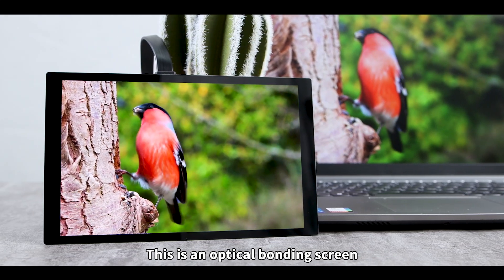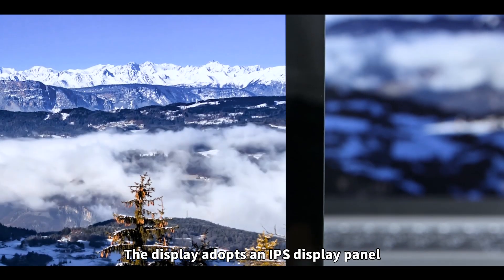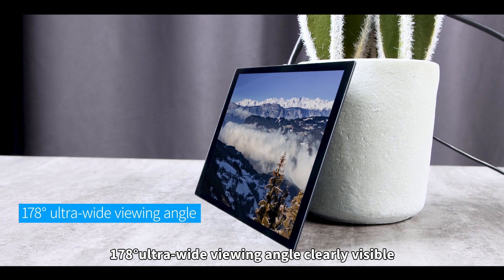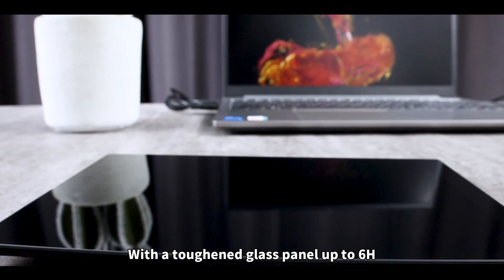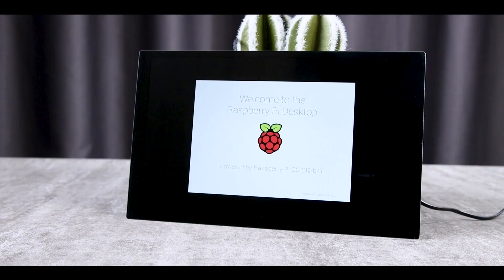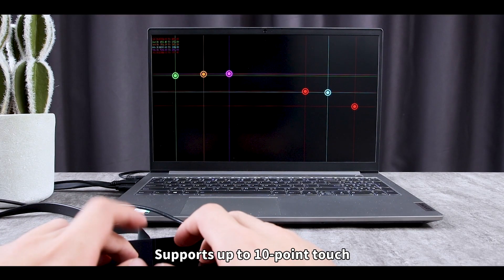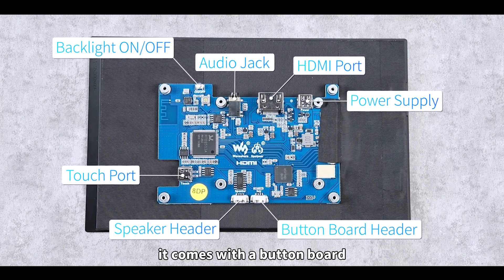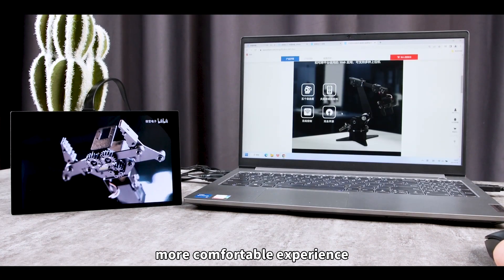Waveshare 10.1inch Capacitive Touch Display, 1280×800, IPS,HDMI Interface, Support Raspberry Pi etc.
10.1DP-CAPLCD is a universal capacitive touch screen with HD resolution and is compatible with most standard HDMI devices.
As it is thin and light with toughened glass capacitive touch panel, it is excellent in display and has a smooth multi-touch effect.
The baseboard comes with fixing nuts, which enables users to integrate it into an all-in-one project more conveniently.